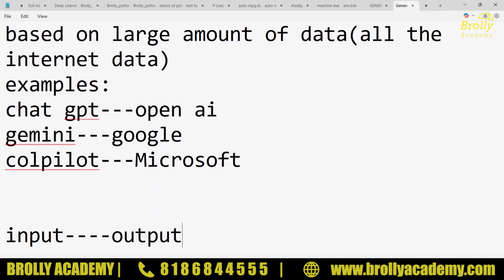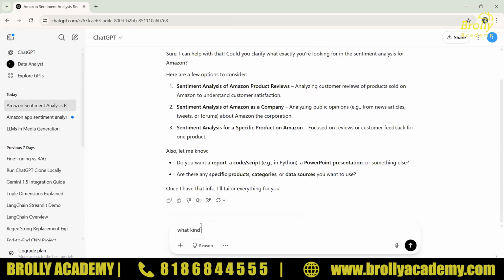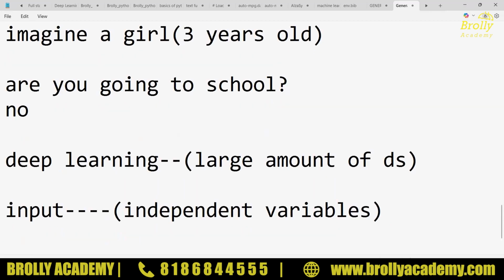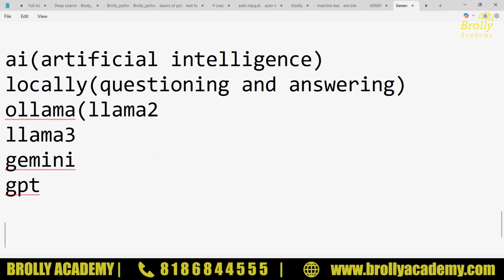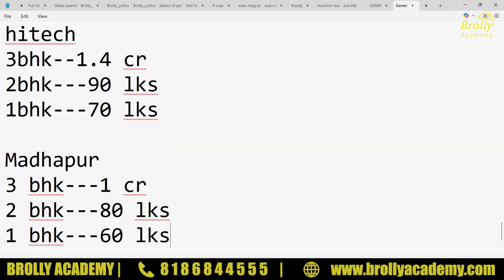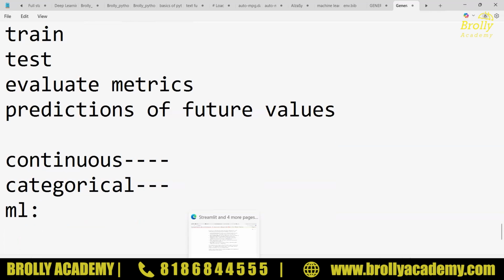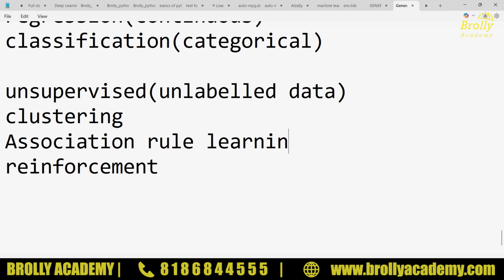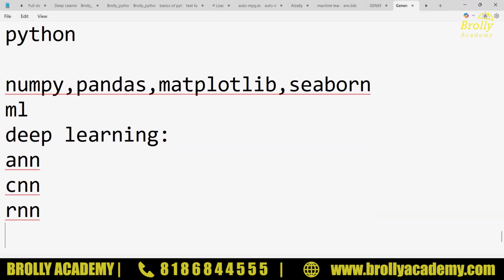Generative Ai Training in Hyderabad | Course Demo - 1 | Brolly Academy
🎓 Generative AI Training in Hyderabad | Course Demo | Real-Time Projects | Certification Ready
Welcome to our Generative AI Training in Hyderabad demo video! 🚀
Are you ready to dive into the most exciting and revolutionary field in tech? This video gives you a sneak peek into our live Generative AI course that blends theory, real-time projects, and hands-on experience with tools like OpenAI, ChatGPT, DALL·E, Midjourney, and more!
Learn Generative Ai From our Expert Trainers
Contact now for FREE DEMO 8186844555

✅ What You'll Learn in This Training:
🔹 Basics of Generative AI
🔹 Difference between AI and Generative AI
🔹 Working with Large Language Models (LLMs)
🔹 Prompt Engineering Techniques
🔹 Hands-on with ChatGPT, DALL·E, and Midjourney
🔹 Building Real-time Generative AI Projects
🔹 Integration with Python & APIs
🔹 Use cases in Business, Marketing, Content Creation, and Software Development
🔹 Resume Preparation & Interview Questions
🔹 Certification Guidance
📍 Why Choose Our Generative AI Training in Hyderabad?
✅ Classroom & Online Training Options
✅ Industry Experts with Real-Time Experience
✅ 100% Practical Sessions with Project Assignments
✅ Dedicated Doubt-Clearing Sessions
✅ Certification & Placement Support
✅ Access to Recorded Sessions & Materials
✅ Community Support via WhatsApp/Telegram
💡 Who Can Learn This?
🔹 Freshers
🔹 Working Professionals (IT & Non-IT)
🔹 Developers
🔹 Data Engineers & Data Scientists
🔹 Content Creators & Marketers
🔹 Anyone interested in learning AI & Generative Tools
🎯 Career Opportunities After This Course
🔸 Generative AI Engineer
🔸 Prompt Engineer
🔸 AI Product Developer
🔸 AI Content Specialist
🔸 AI Consultant
🔸 Freelance AI Developer
📍 Location: Hyderabad (Online + Offline Options Available)
🔥 Don’t miss the AI wave! Upskill with Generative AI and future-proof your career.
💬 Drop your questions in the comments and we’ll get back to you.

Generative Ai Training in Hyderabad
Generative Ai Course In Hyderabad
Gen Ai Course in Hyderabad
Gen Ai Training In Hyderabad
What is Gen Ai
Generative Ai brolly Academy